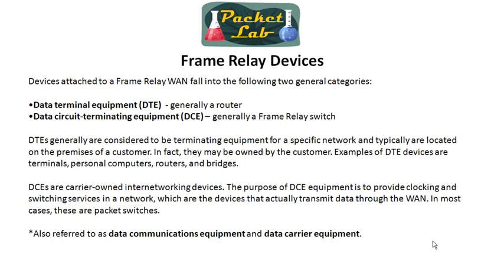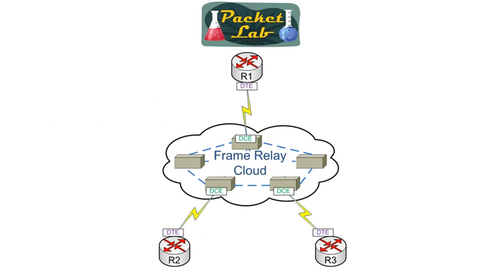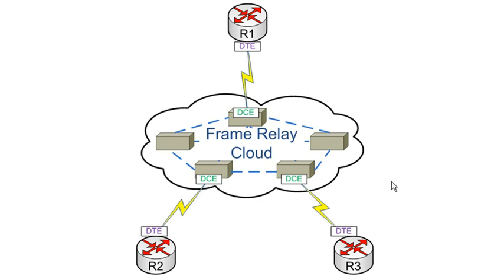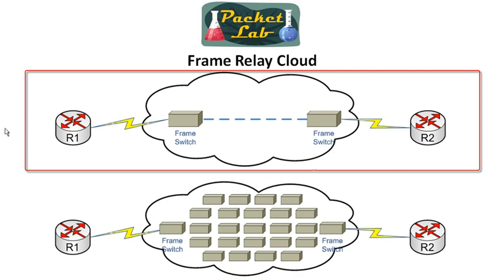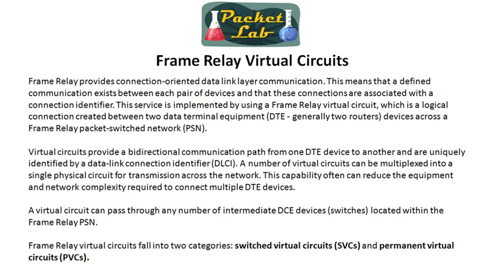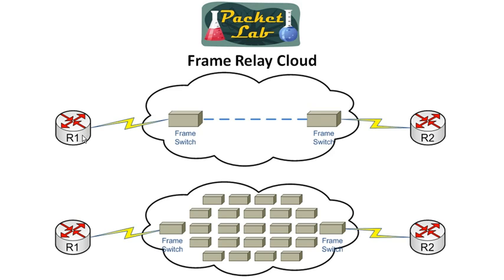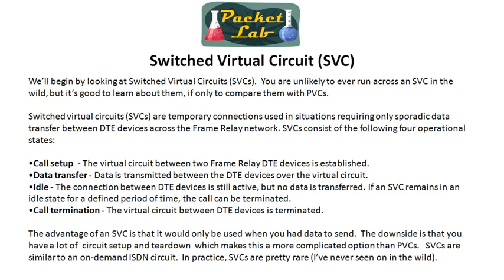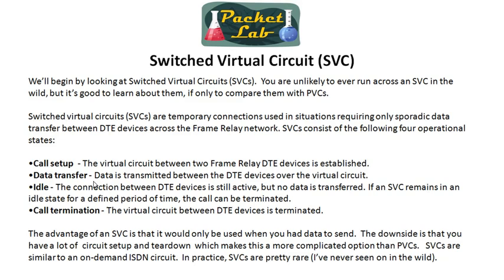Frame Relay - Introduction and Concepts - Part 2